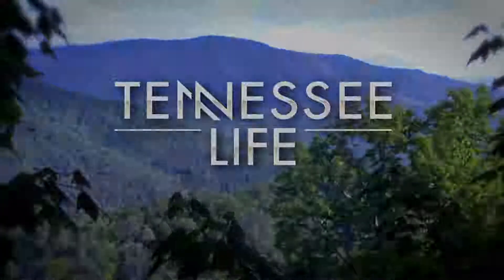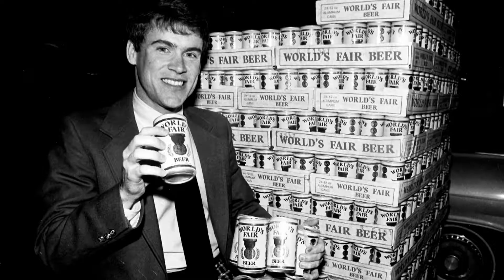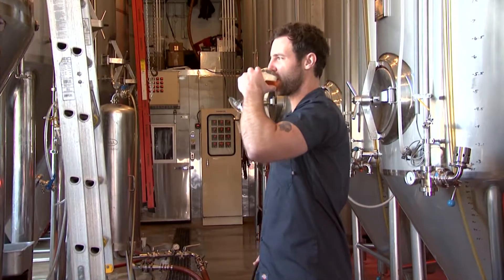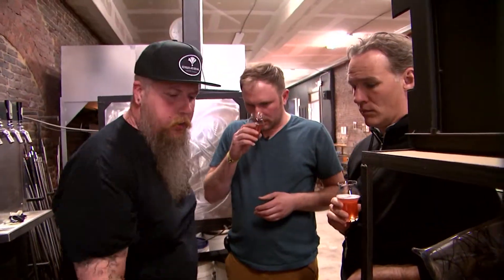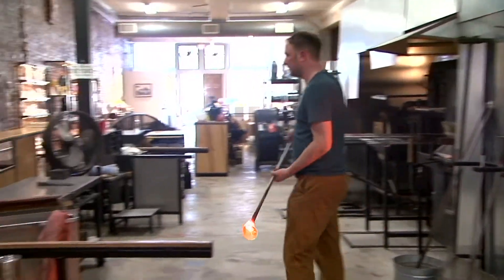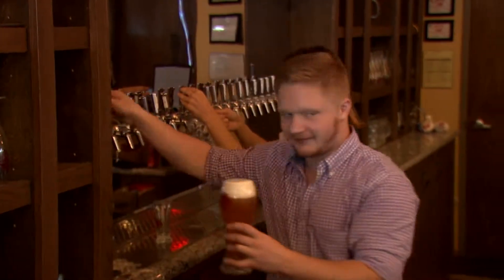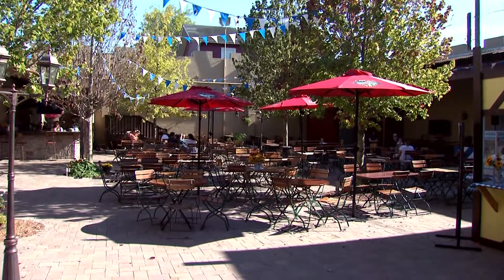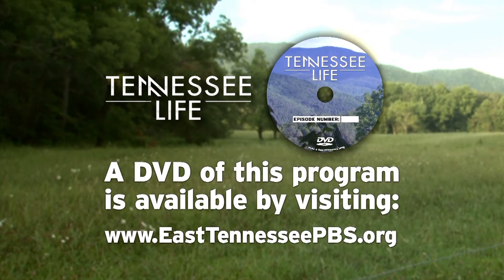Beer in Tennessee | Tennessee Life | Season 4 Episode 6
Watch a brewery craft their own glasses as you drink their beer with Pretentious Beer Glass Company, or journey to a piece of Germany with the help of Schulz Brau Beer. Host Vicki Lawson also speaks with World's Fair Beer on their journey to relaunch this iconic brand.